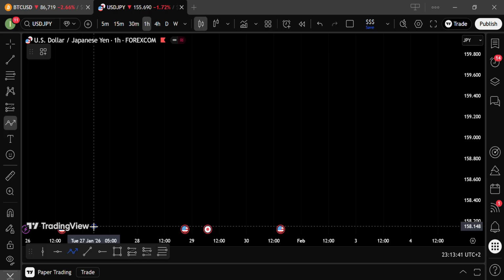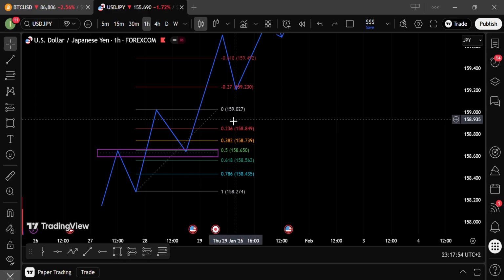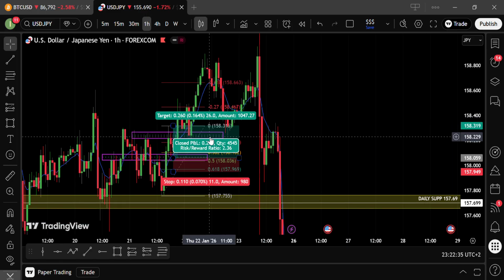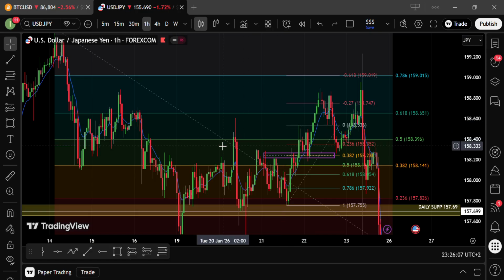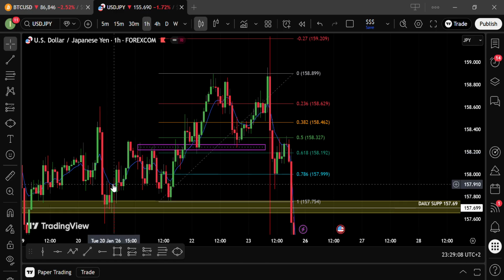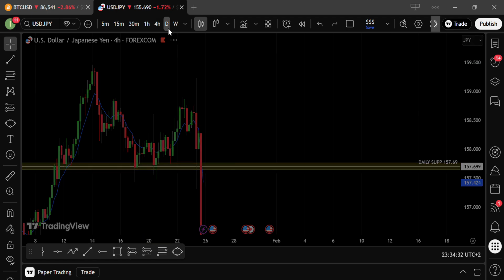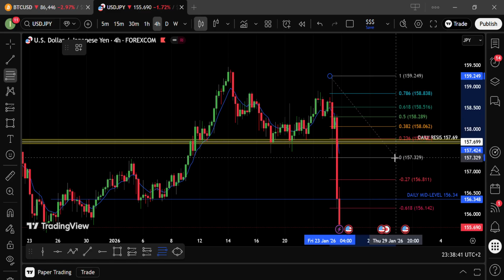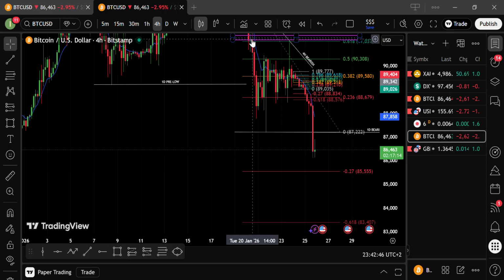FIBONNACI + MARKET STRUCTURE + TOP-DOWN ANALYSIS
SAVAING SOMEONE' LIFE